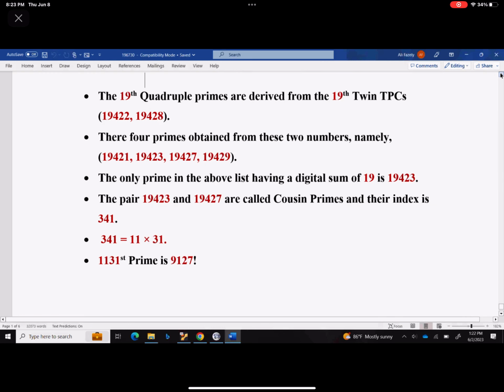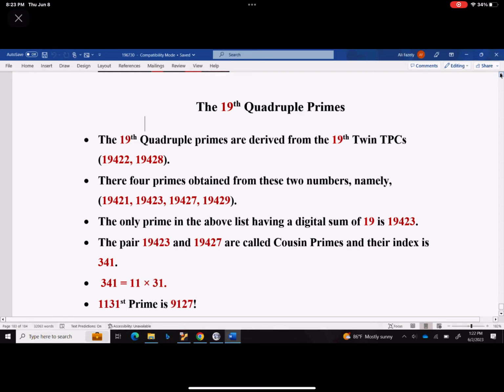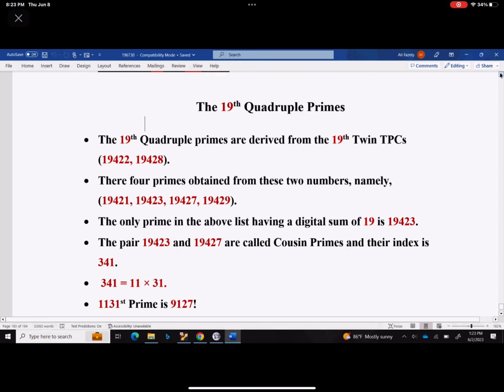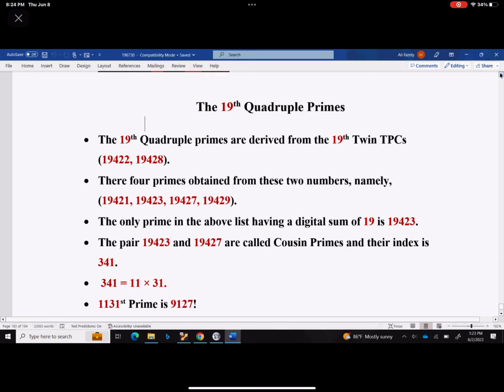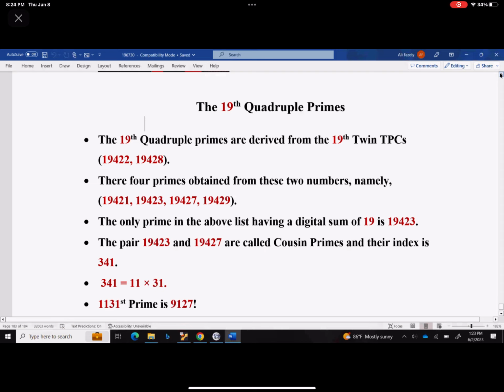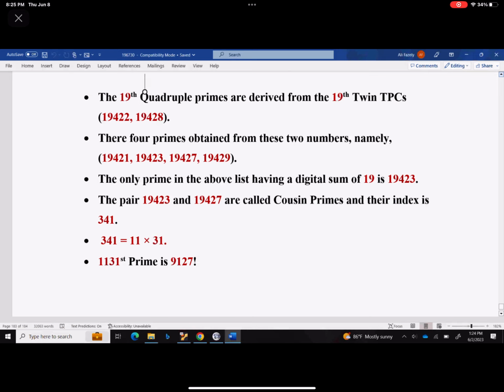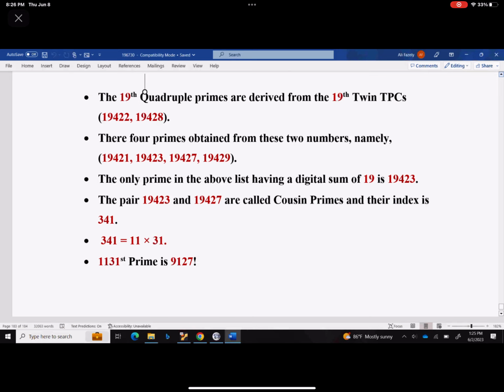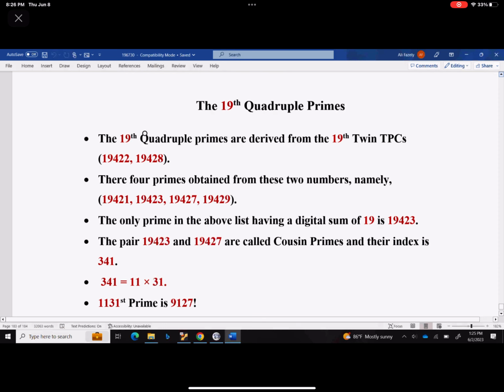Friday 6.2.2023 Prayer #2 by Dr. Fazely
19th Quadruple Primes